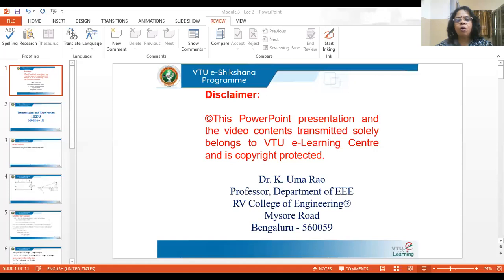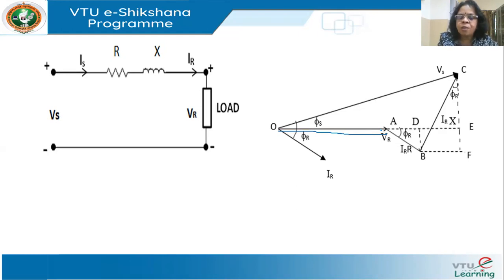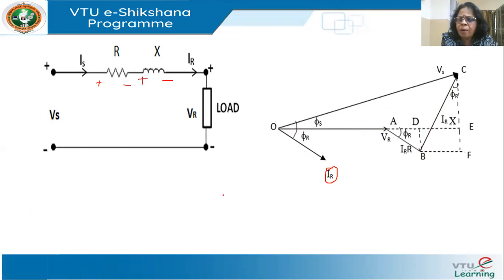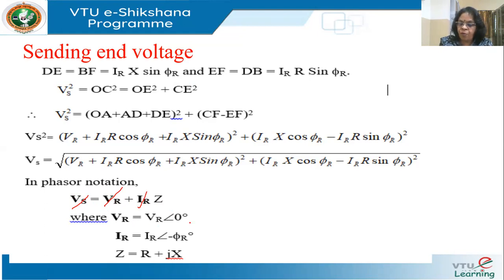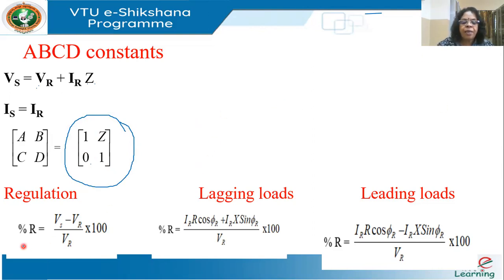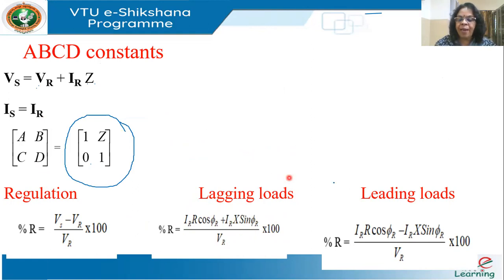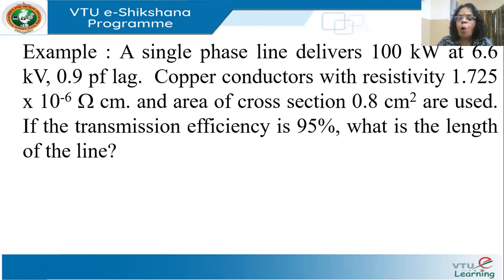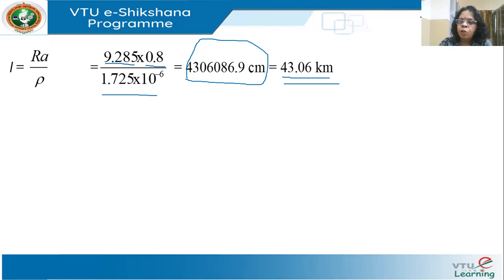Module 3 Lecture 2